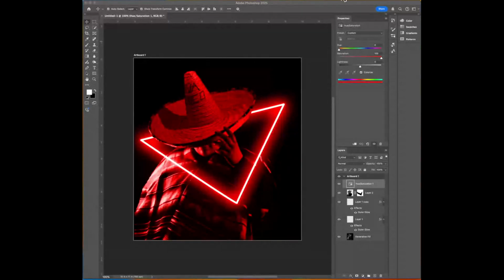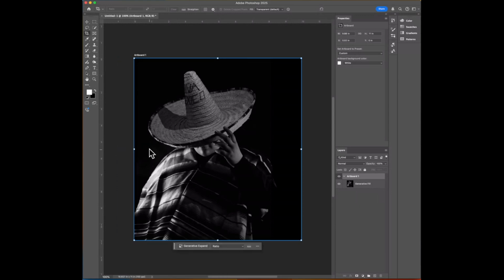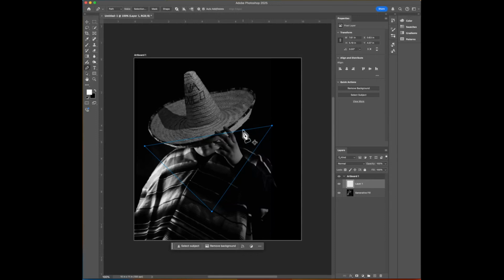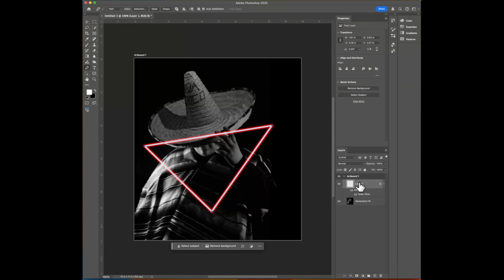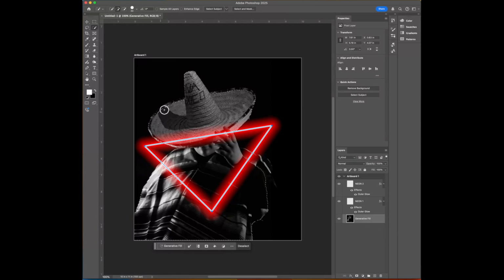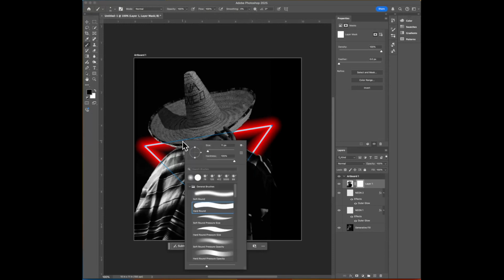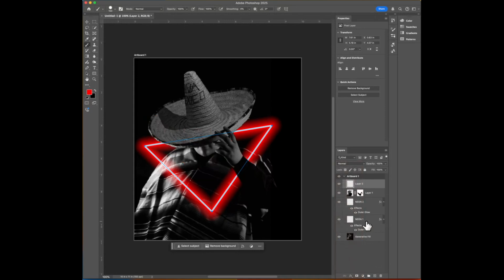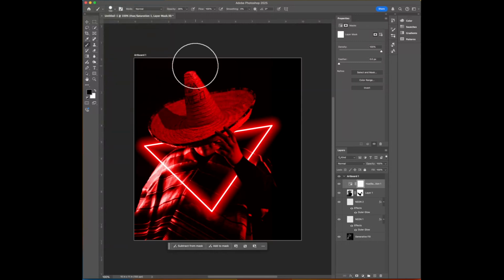Neon Effect Photoshop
BEGINNING LEVEL- Use filters and easy tools to create a neon light effect.